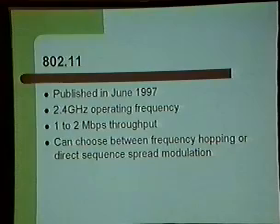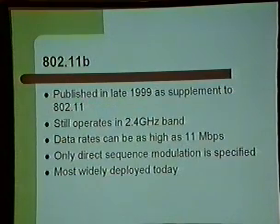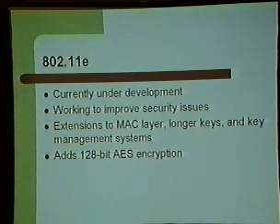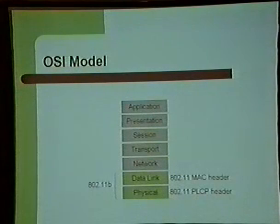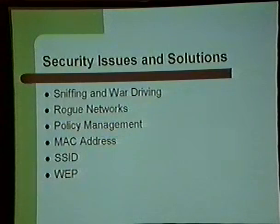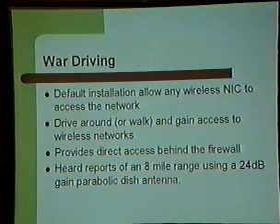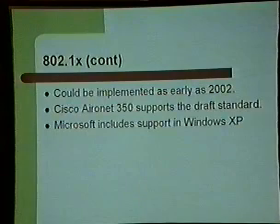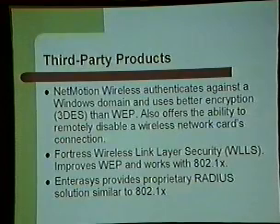Mandy Andress Wireless LAN Security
Mandy Andress, CEO - ArcSec Technologies, Inc.
Wireless LAN Security

The ease of use and increased mobility provided by Wireless LANs are making them one of the must-have technologies for every IT department. As usual, security considerations are the last thing on anyone's mind. Among other things, how do you protect your network from rogue systems trying to access the network with a wireless NIC? This presentation will discuss weaknesses with current wireless LAN technology, what security issues should be considered when installing a wireless LAN, and what technologies can help mitigate this issue.

Mandy Andress CISSP, SSCP, CPA, CISA. Mandy is Founder and President of ArcSec Technologies. Before starting ArcSec Technologies, Mandy worked for Exxon, USA and several Big 5 accounting firms, including Deloitte & Touche and Ernst & Young.  At Exxon, Mandy worked in the internal audit department, performing information system controls reviews for Exxon USA departments and subsidiaries.  At Deloitte & Touche, she focused on security controls analysis, performing many security audits in the healthcare, financial services, oil and gas, and energy industries.  At Ernst & Young, Mandy increased her technical skills by performing vulnerability assessments, firewall reviews, PKI analysis and deployment, security architecture design, and developing and deploying VPN solutions. While at Ernst & Young, Mandy gained extensive hands-on experience with numerous security products and technologies.

After leaving the Big 5, Mandy became Director of Security for Privada, Inc., a privacy startup in San Jose.  At Privada, Mandy helped develop security policies, secure network design, develop Firewall/VPN solutions, increase physical security, secure product design, and periodic network vulnerability testing.

Mandy has written numerous security product and technology reviews for InfoWorld magazine and other publications including Information Security Magazine, Federal Computer Week, Internet Security Advisor, and IBM DeveloperWorks. She is also a frequent presenter at conferences, including Networld+Interop and TISC. She is also the author of Surviving Security.
Mandy holds a Bachelor of Business Administration - Accounting and a Master of Science - MIS from Texas A&M University.